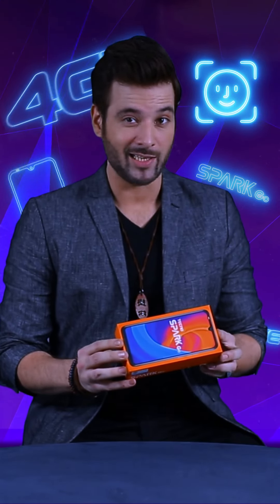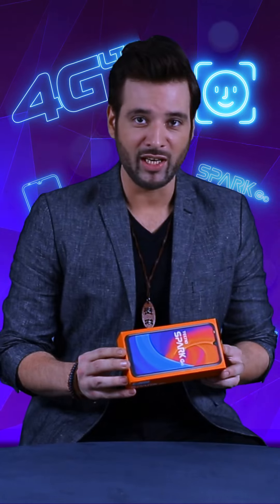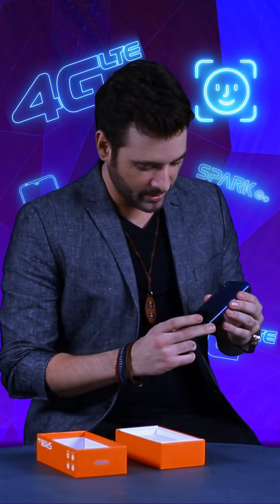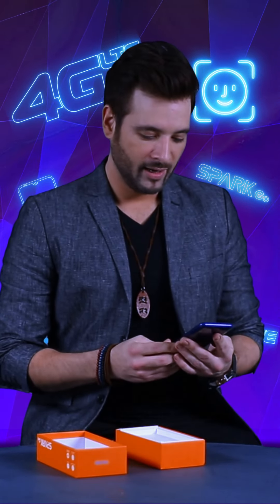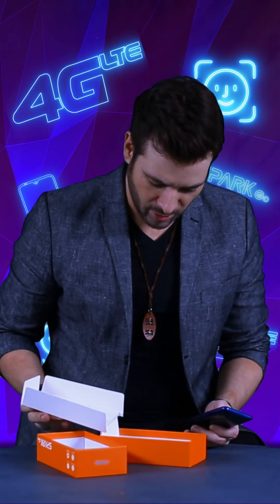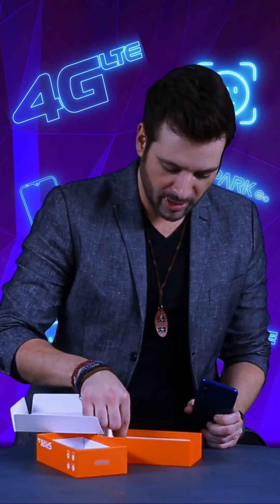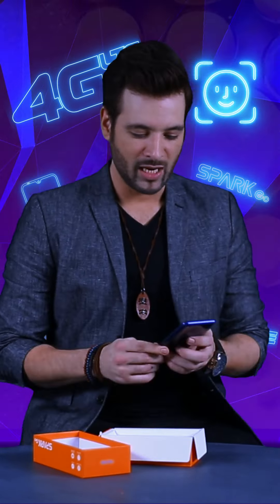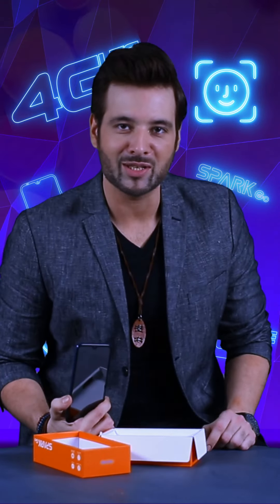SparkGO Unboxing by Mikaal Zulfiqar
Excited to watch the unboxing of the much awaited SparkGO by our favorite Mikaal Zulfiqar? Watch the video to see how Mikaal unveils the superb features within few minutes!